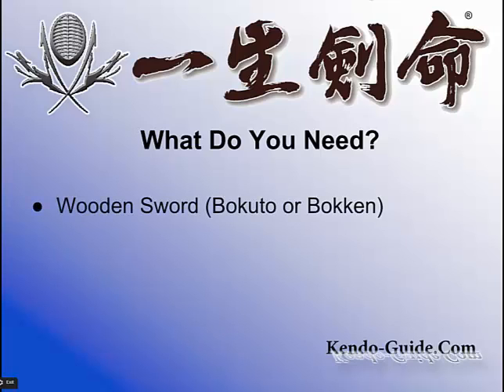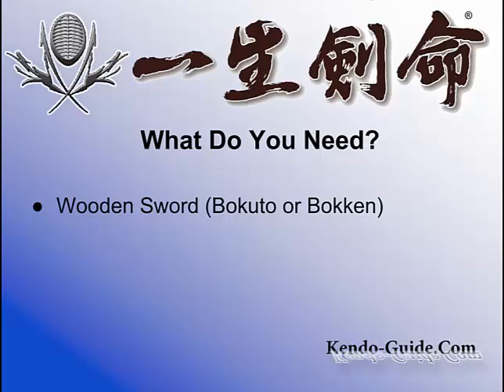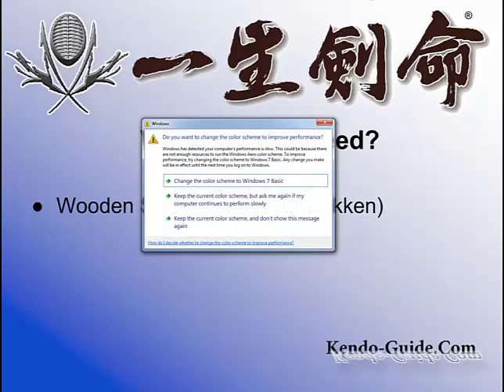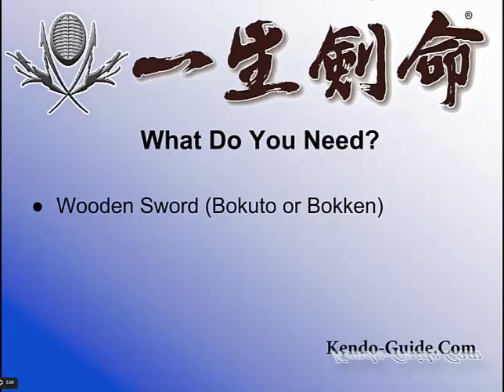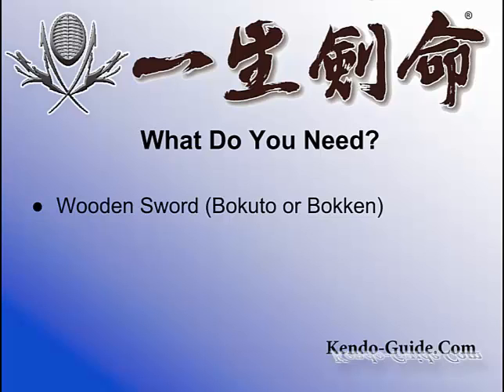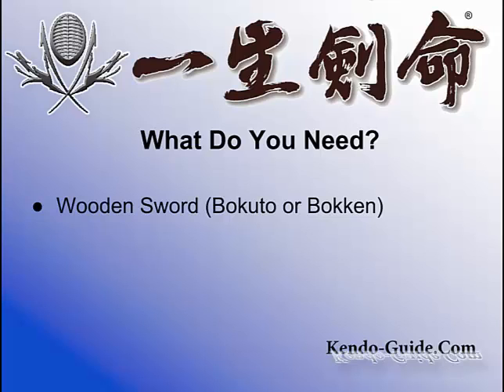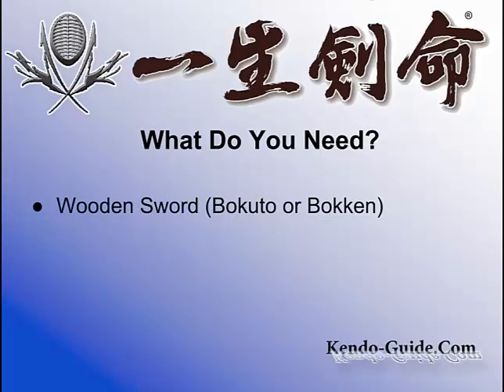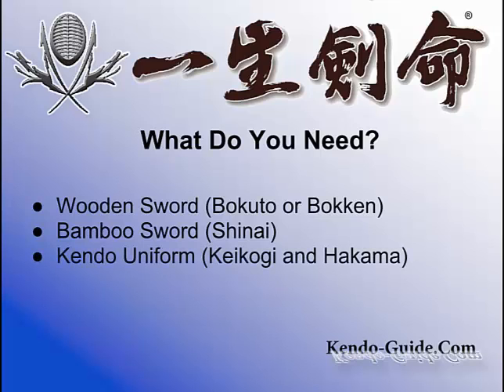Kendo Equipment: What and Where I Should Get (What to Get)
This video introduces what equipment you need to start kendo. Of course, you need a sword to start kendo but it is important for you to know what kind of sword you should get first.